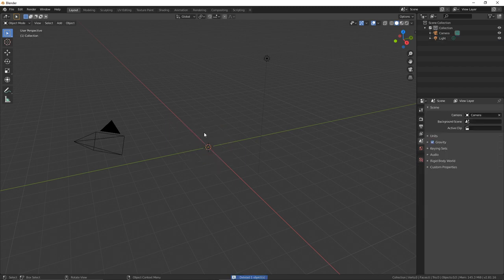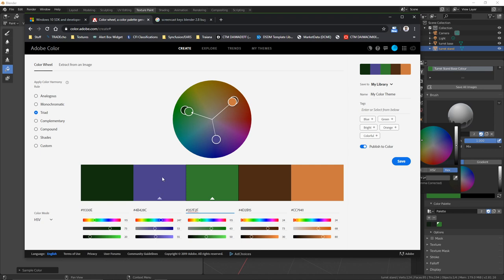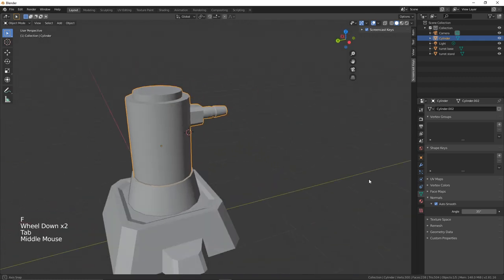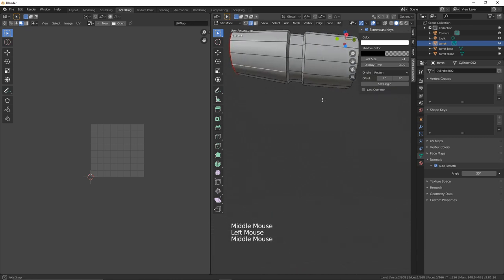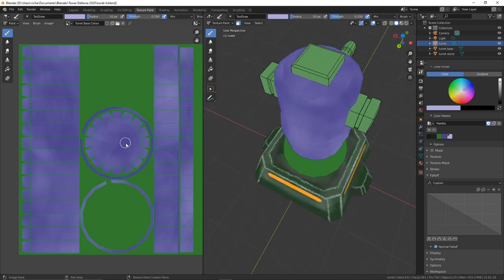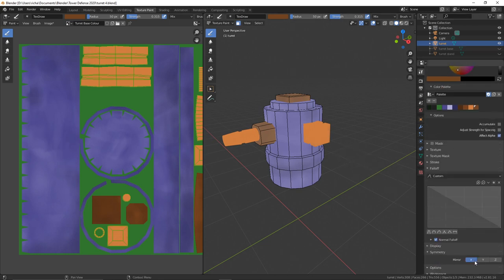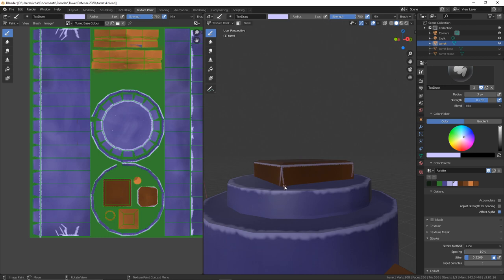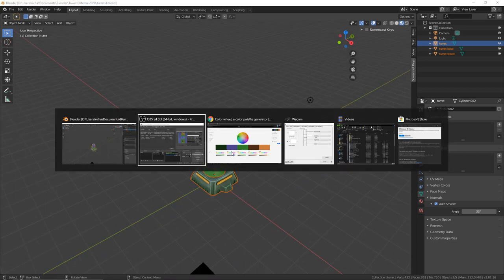Blender to Unity - Tower Defense Tutorial for 2020 - Part 2a - Modelling the Turret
Hi again,

So in todays tutorial, again, we cover A LOT ! We'll start modelling, unwrapping and texturing the turret itself. We don't get quite through it this time, so get practising your texturing, and await the next short video where we add some bump detail and import it all into Unity.

Likes are always appreciated, and subscribes gives me a warm glow :)